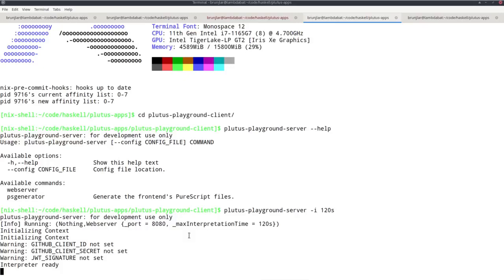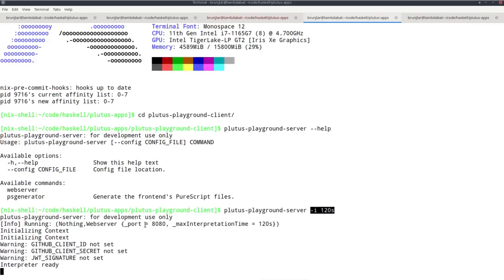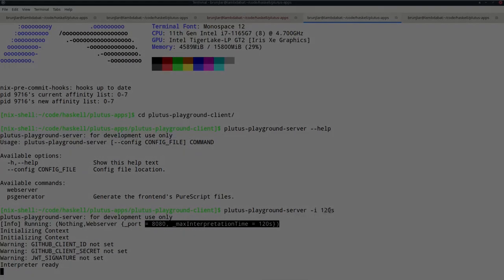PPP 030301 Configuring Playground Time Out